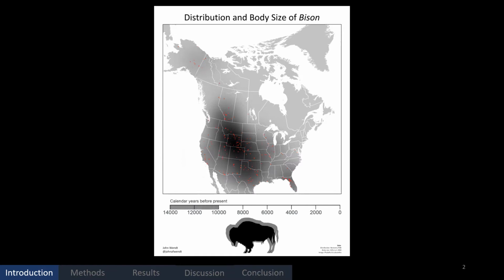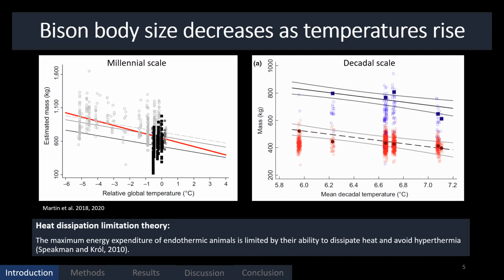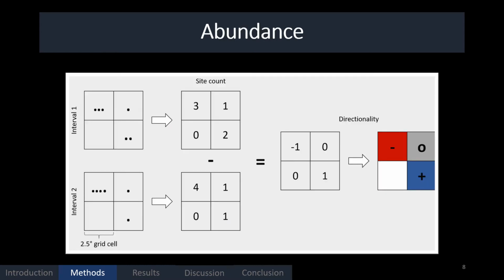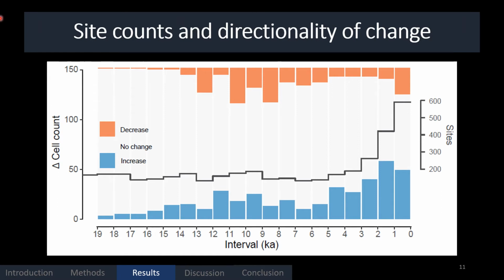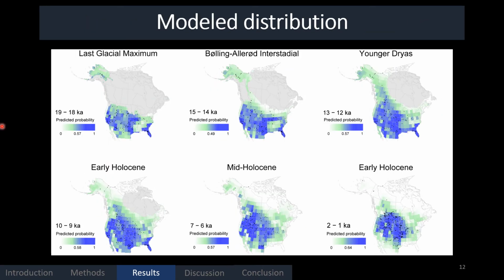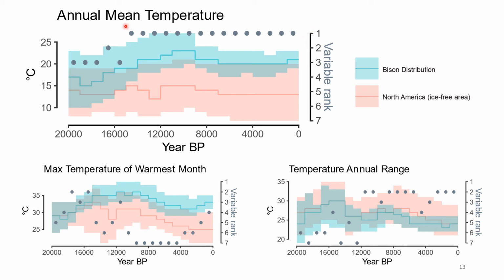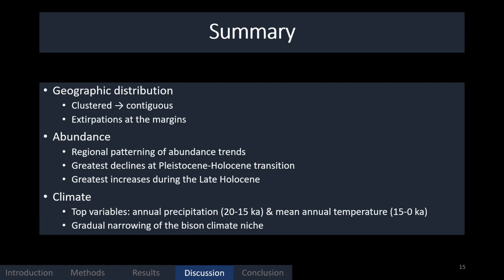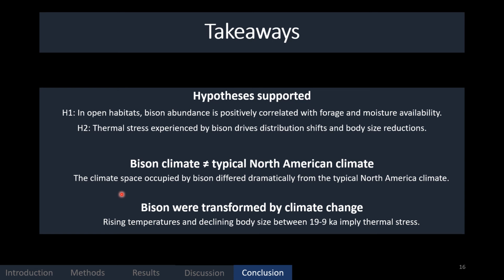Responses of North American Bison to Late Quaternary climate change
Presentation for the Montana State University Earth Sciences Student Colloquium April 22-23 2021 by John Wendt